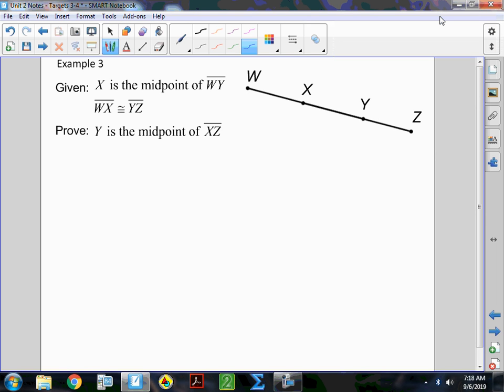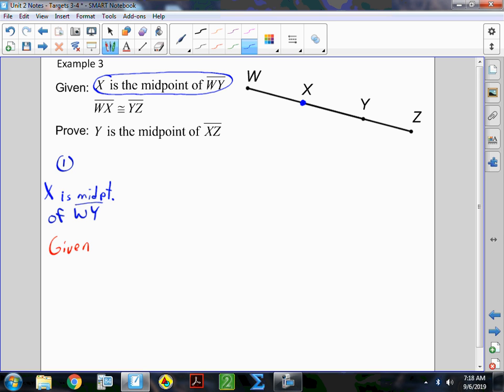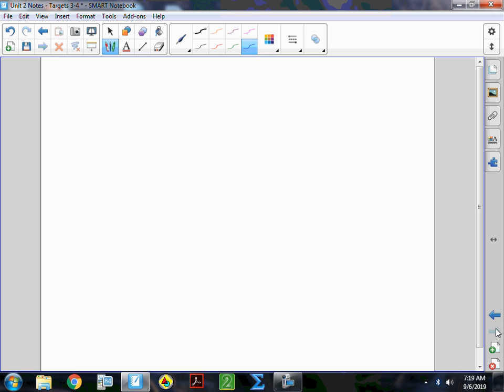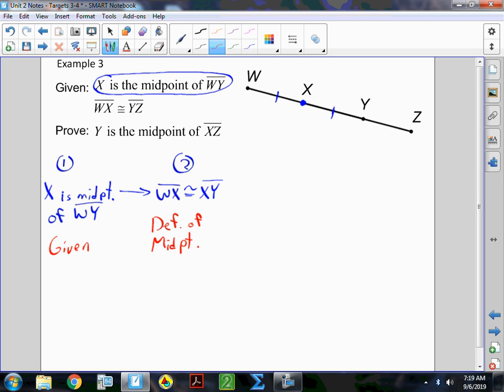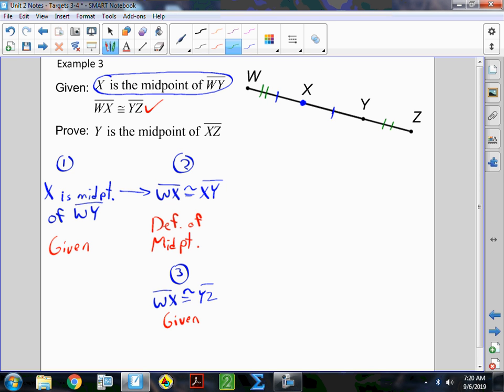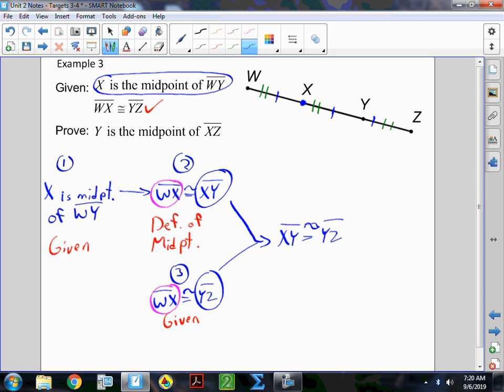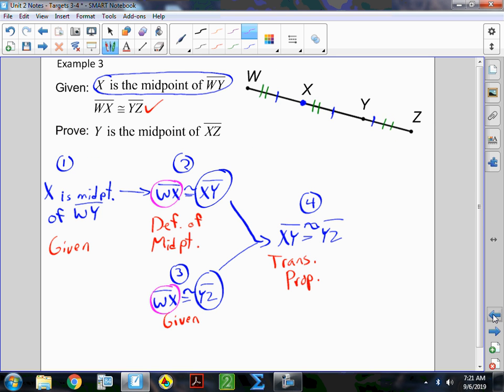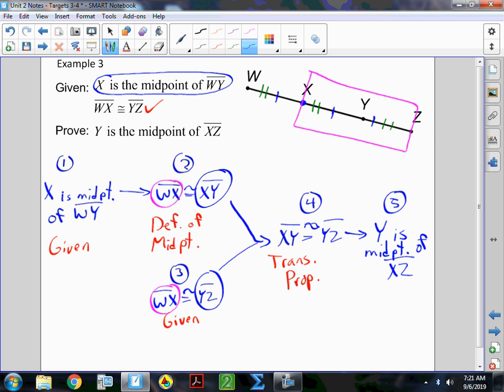Unit 2 Targets 3 4 Proof Example 3